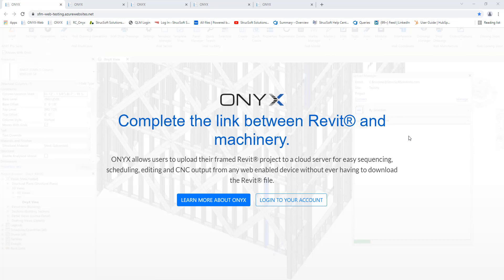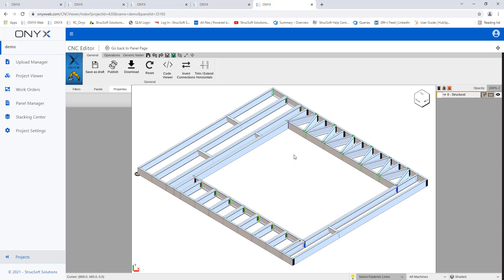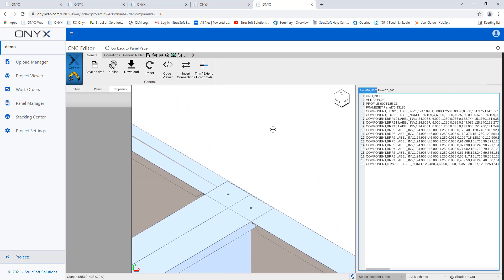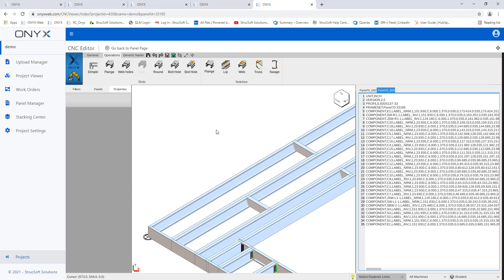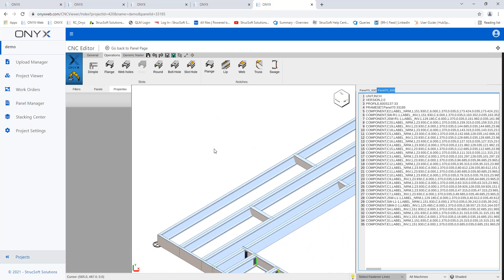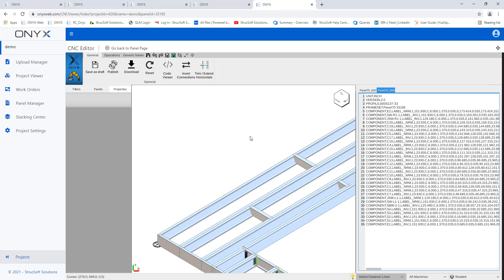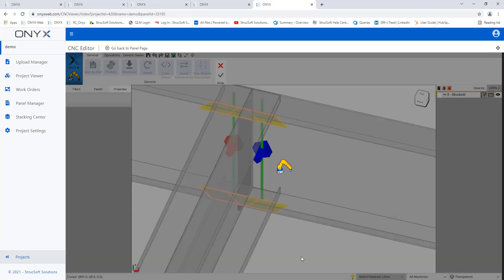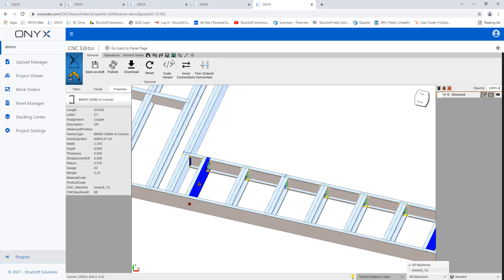Using the CNC Editor in Onyx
Learn how to use the CNC editor in our cloud based production management tool Onyx.